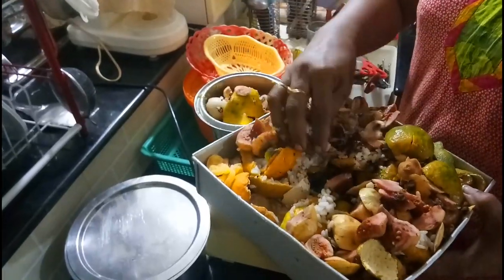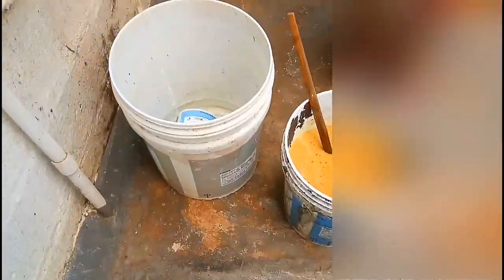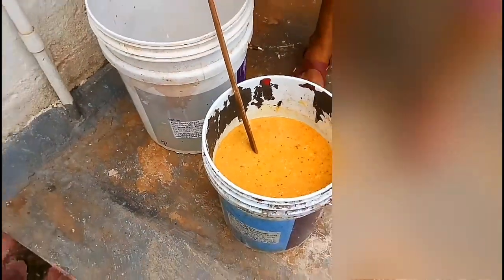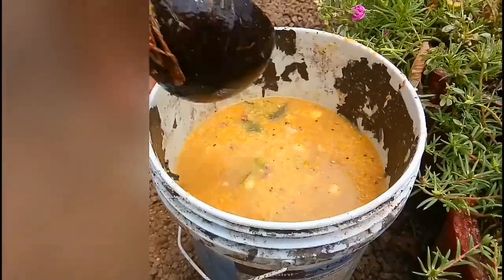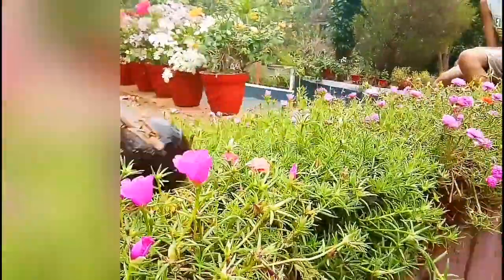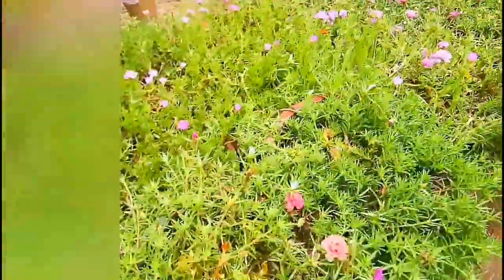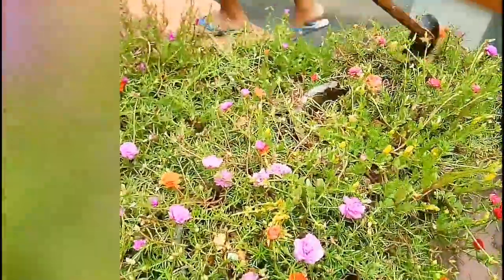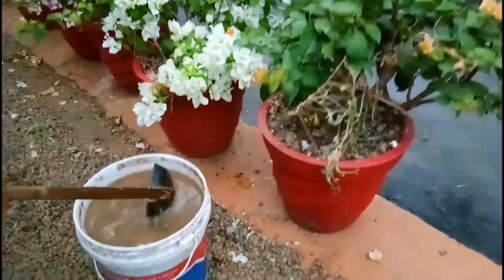My Mom's Garden | Best use of Kitchen Waste | You'll never throw kitchen waste after watching this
This video is made to convey the message of World Environment Day. It shows how to make the best use of kitchen wastes generated daily from homes, restaurants, hotels etc. Watch this video to get a clear idea on how to dispose kitchen wastes in a safe manner. It can be used to maintain a beautiful and healthy garden. The secret behind my Mom's Garden is finally revealed through this video. Watch this video and get to know about the amazing secret. It is totally different from what you can ever imagine.

Keep supporting!

Stay Blessed :)

Regards,
Shawn Anil